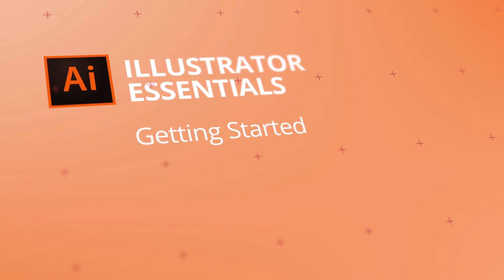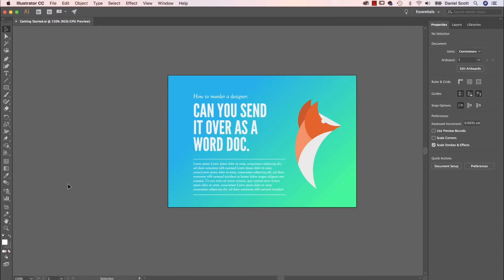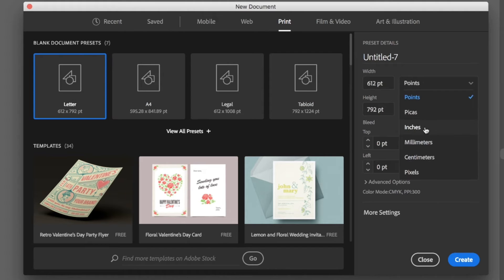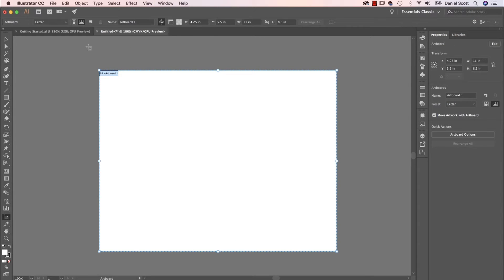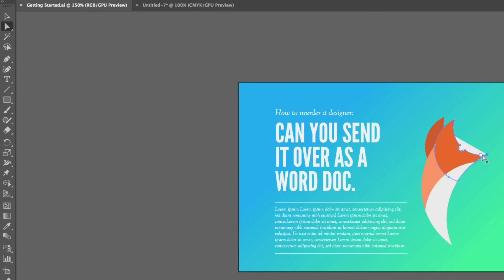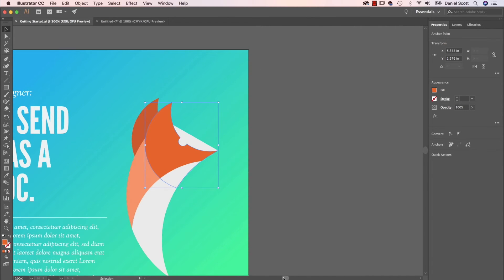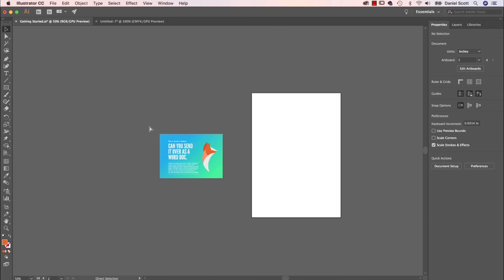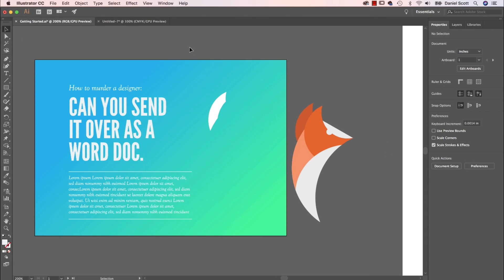Getting Started with Illustrator & Exercise Files - Adobe Illustrator CC 2018 [2-3/39]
Download the exercise files. There'll be a link on the page to download those, you can play along. There's another link there saying, The Completed Files. You don't need these, but they're handy. What I do, at the end of every video I kind of save where I'm up to. So that, maybe yours is not quite working, you just want to see how I made mine. You can download that Illustrator file just to check against yours.

Getting Started with Illustrator & Exercise Files - Adobe Illustrator CC 2018 Tutorial by Bring Your Own Laptop, get your free downloadable exercise files and printable PDF